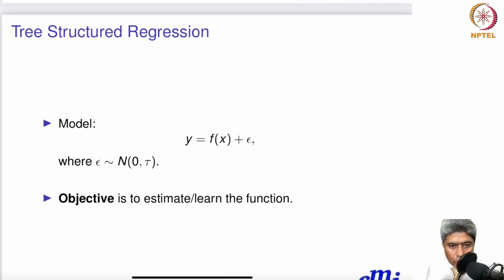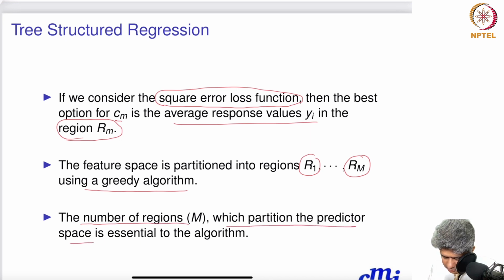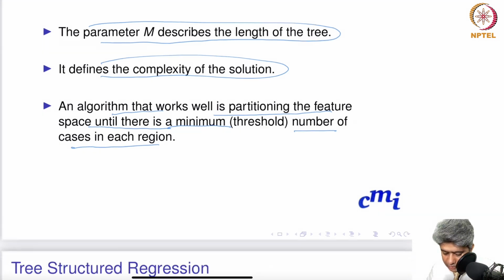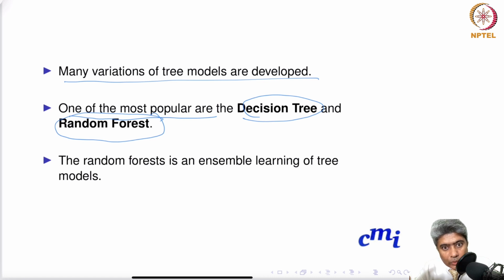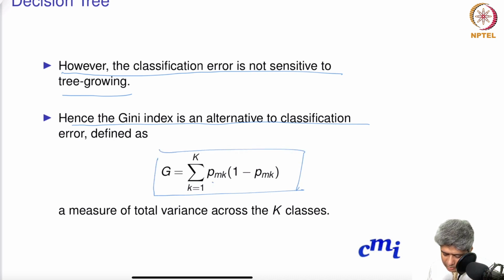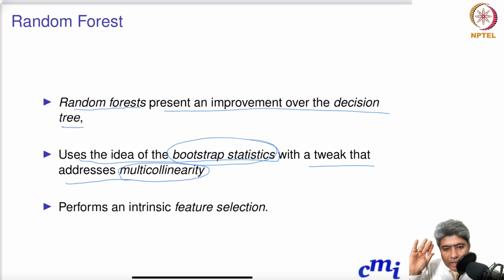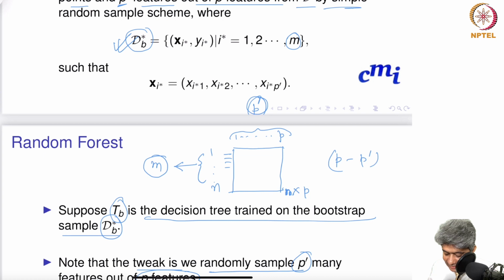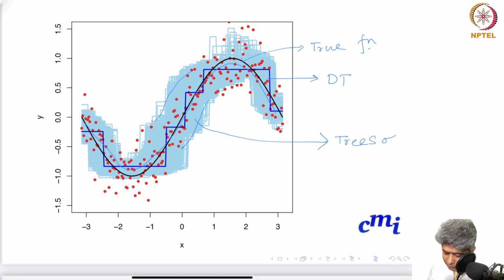Tree Structured Regression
Decision Tree Regression and Classification, Random Forest